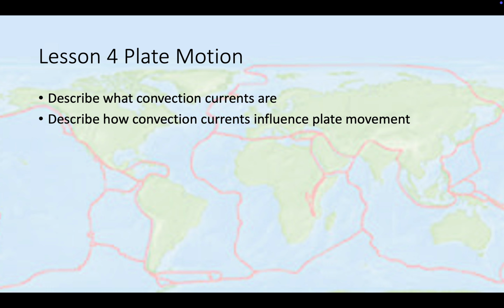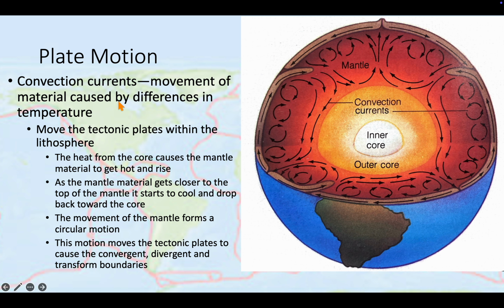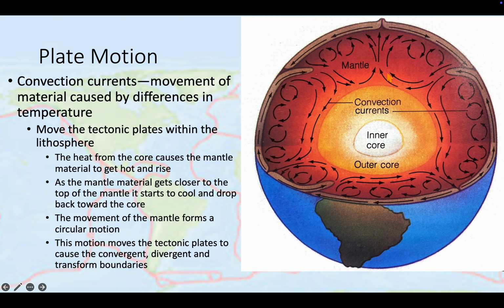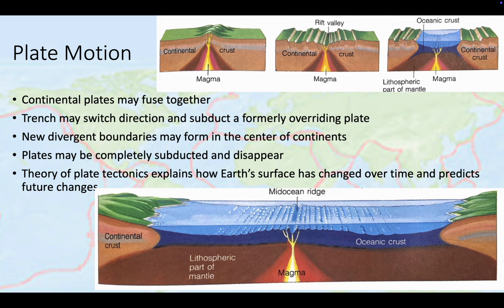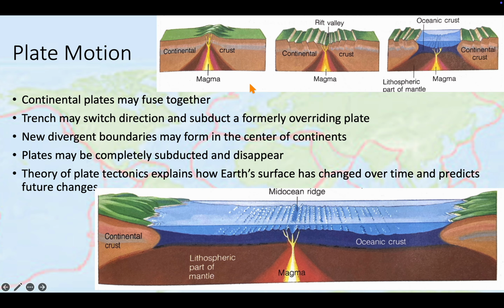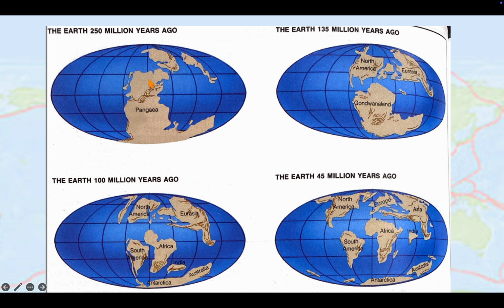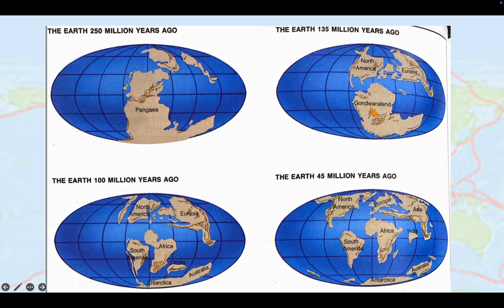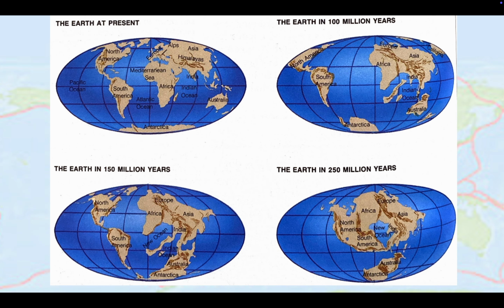Earth Unit 2 Lesson 4 Plate Motion